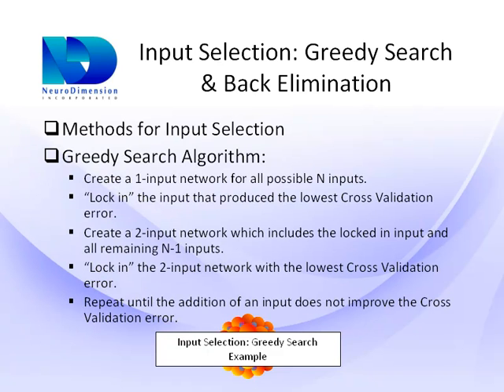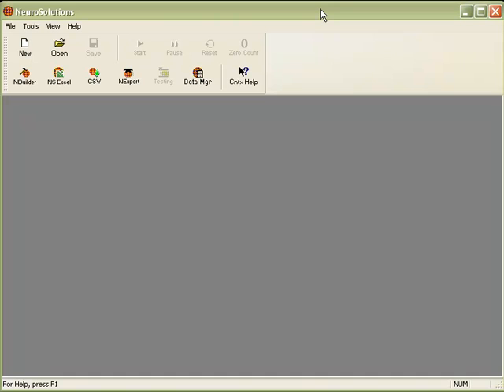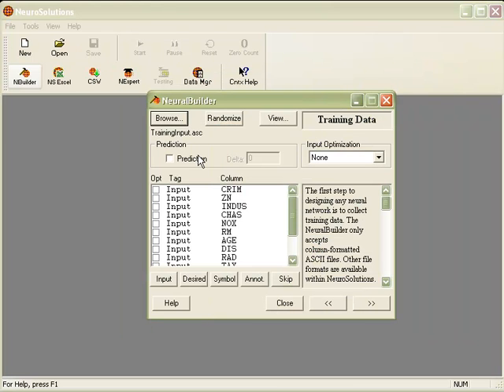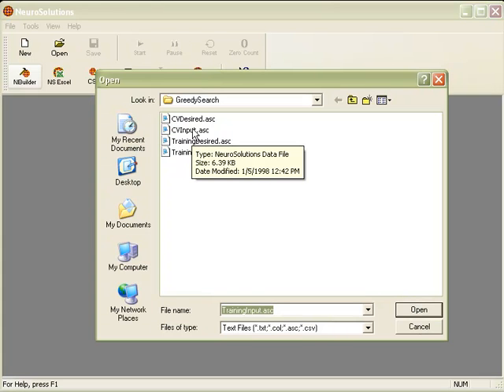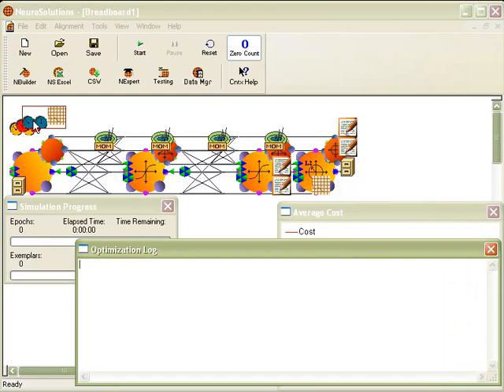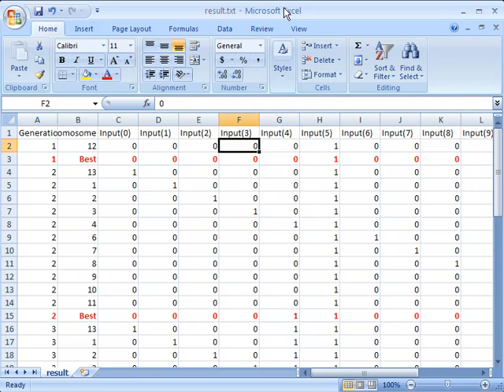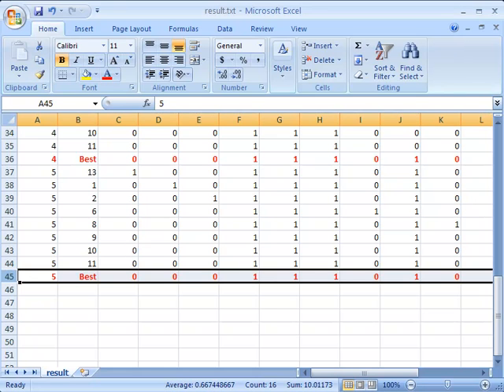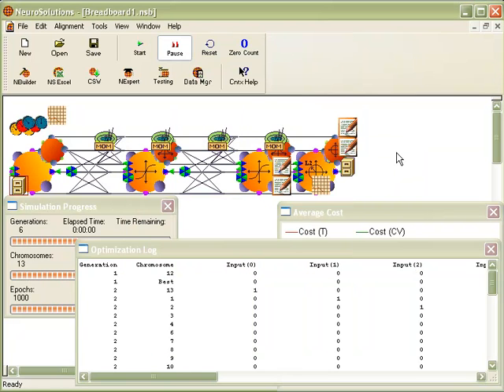Input Selection Method: Greedy Search & Back Elimination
This video was introduced in the August 2009 NeuroSolutions Newsletter as a NeuroSolutions Tip Box. This video demonstrates a new feature available in the upcoming NeuroSolutions 6.0 called Greedy Search and Back Elimination. Greedy Search and Back Elimination are input search methods used in finding the best inputs to use for solving your problem.